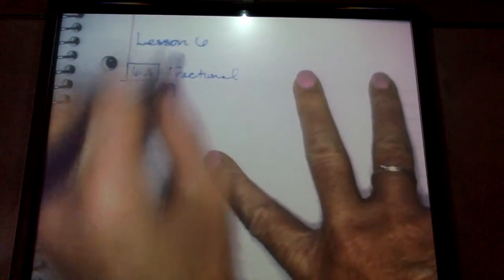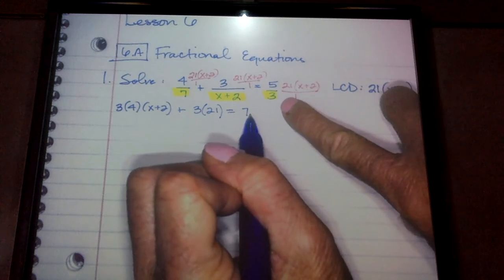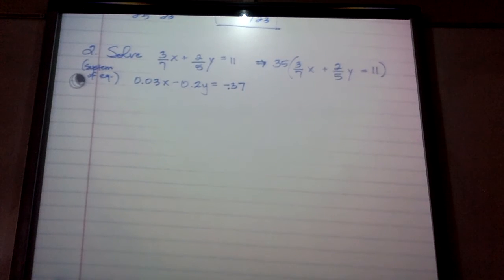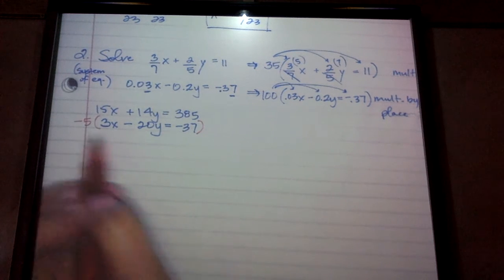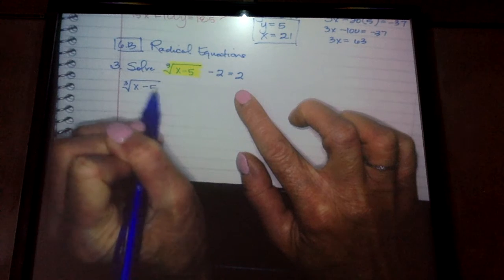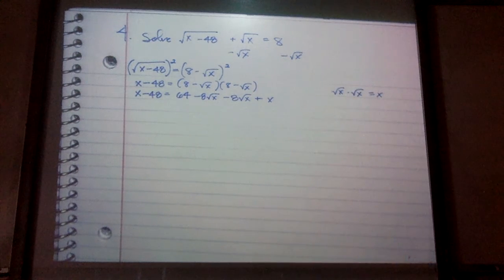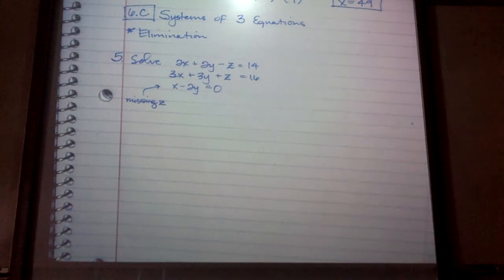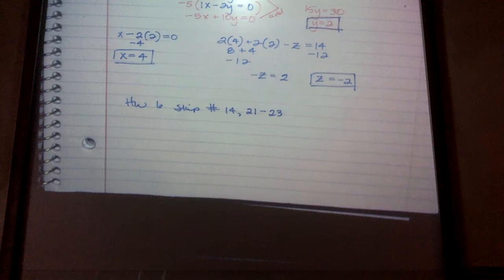Trig Lesson 6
Fractional Equations, Solving Radical Equations, Systems of 3 Variables